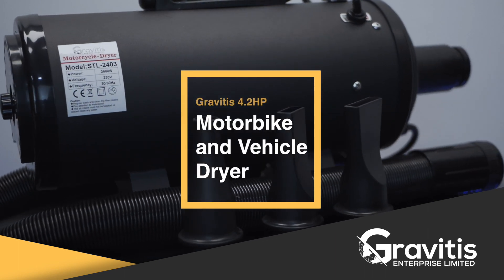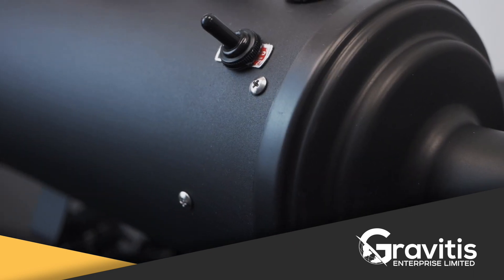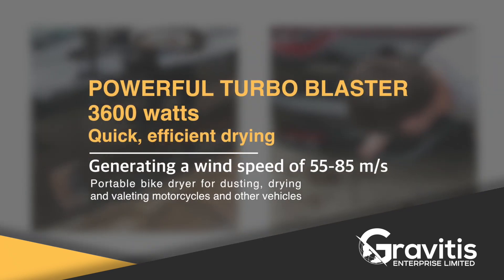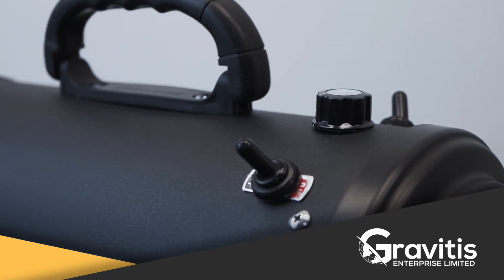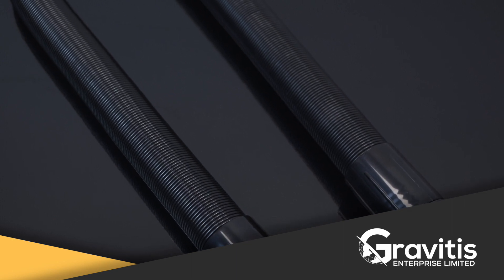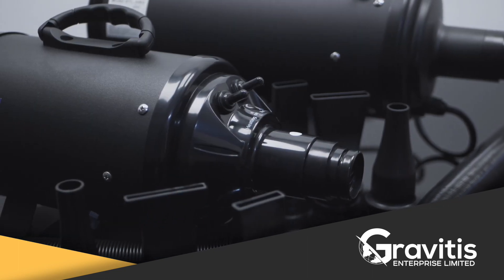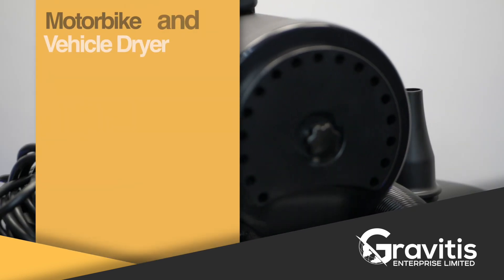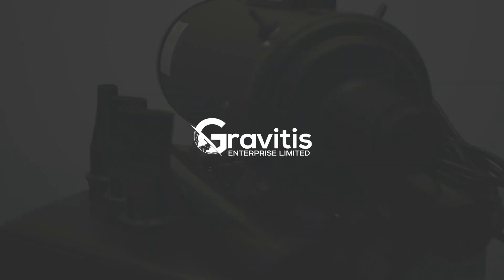Gravitis 4.2HP Motorbike And Vehicle Dryer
DRY YOUR MOTORBIKE QUICKLY AND EASILY: Twin motor technology dries your bike effortlessly, with no scratching or smearing
GREAT FOR DUSTING AND DETAILING: Safely removes dirt and debris from hard to reach areas and delicate motorcycle engine parts
CHOICE OF NOZZLES AND SETTINGS: 3 different precision nozzle attachments allow you to direct the airflow effectively, along with a choice of speed and temperature settings for maximum drying power
12 MONTH WARRANTY: With hassle-free returns and repairs
POWERFUL TURBO BLASTER: 3600 watts generating a wind speed of 55-85 m/s
‣ Quick, efficient drying

The Gravitis Motorbike Dryer is perfect for blow drying any vehicle in minutes. Suitable for all makes and models it takes the strain out of drying your motorbike by quickly blasting off all surface water to leave your bike looking shiny, with no water spots and no chance of scratching the paintwork with a dirty towel. Get right inside those hard-to-reach or delicate areas without compromising on safety.

‣ 3 Nozzle attachments and a powerful twin motor

Each dryer comes complete with 3 nozzle attachments, so you can direct the airflow efficiently to whichever part of your motorcycle you are working on. The powerful twin motor runs at 3600 watts to generate a wind speed of 55-85 m/s with variable airflow settings and a choice of hot or cold air.

‣ Powerful and portable

The portable dryer unit is made from durable steel with an 8 metre power cable and lockable wheels enabling you to move around easily as you work. The flexible, reinforced dryer hose stretches up to 2 metres, giving you even more room to manoeuvre.

‣ Ideal for car valeting

The Gravitis Motorbike Dryer is also suitable for precision car detailing and any other motor cleaning or drying that requires a delicate touch to remove water, dust or debris from inaccessible mechanical parts.

‣ 12 months warranty for your peace of mind

Every Gravitis Motorbike Dryer comes with 12 months warranty, including hassle-free returns and repairs for your peace of mind.